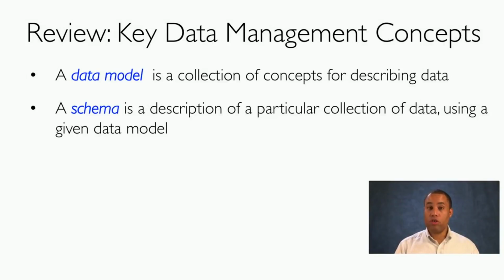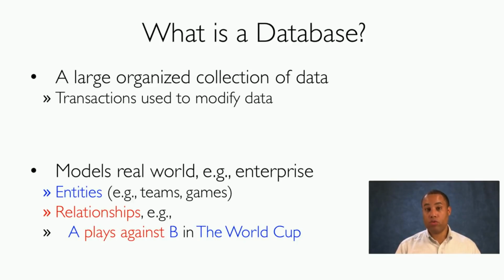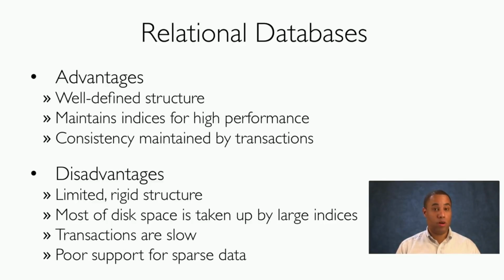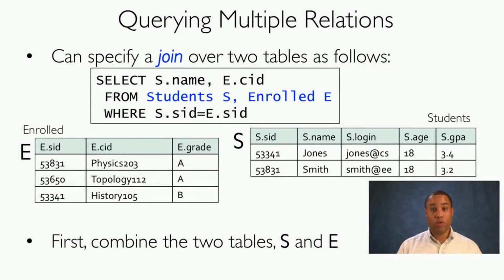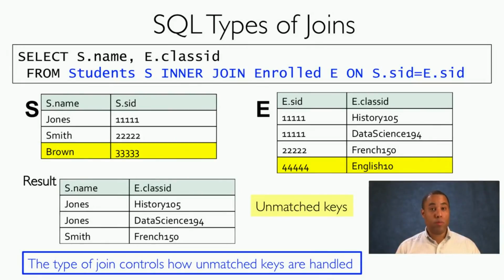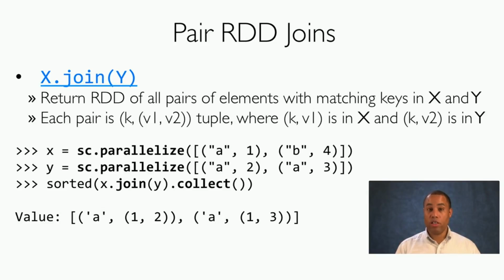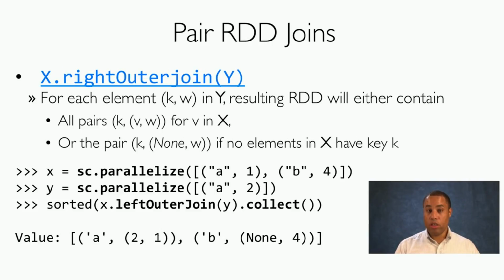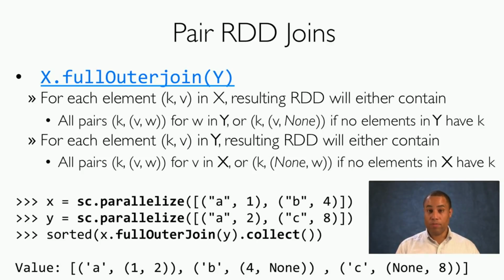EdX CS100.1x | Lecture 6: Structured Data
Introduction to Big Data and Data Science(2015)

Learn how to apply data science techniques using parallel programming in Apache Spark to explore big (and small) data